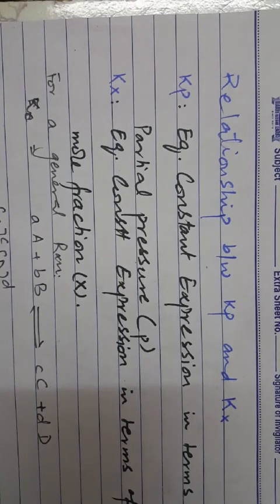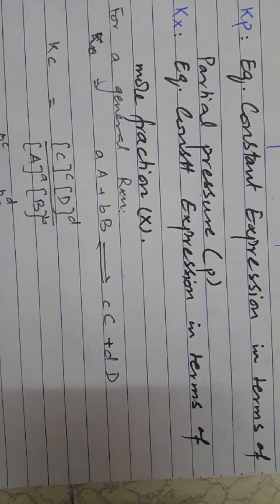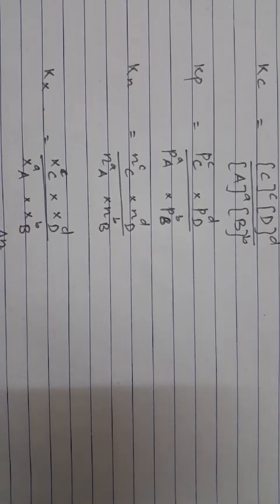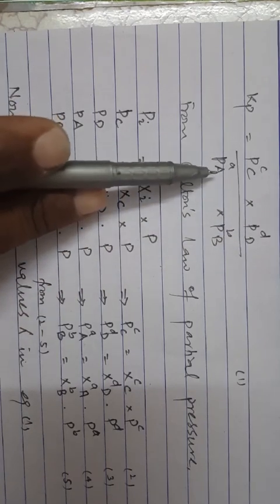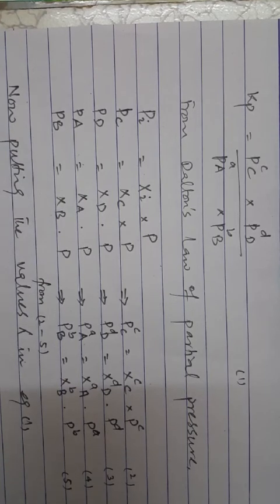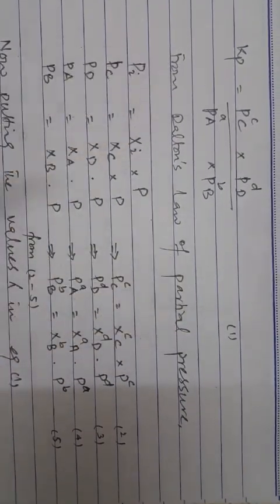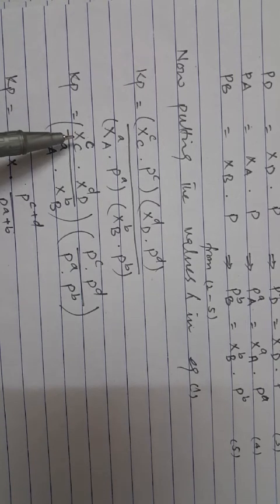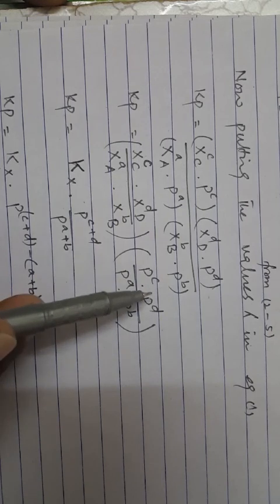Relationship b/w Kp and Kx